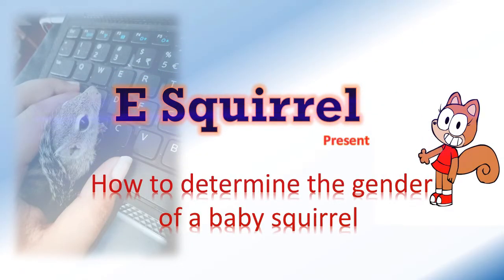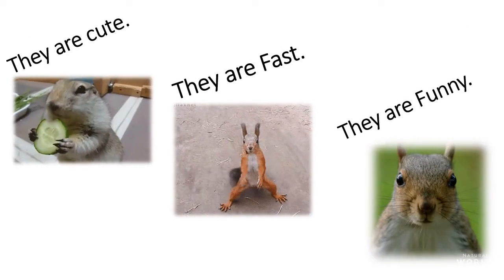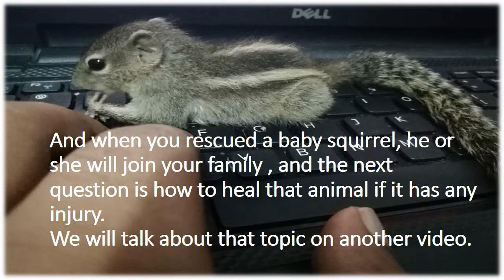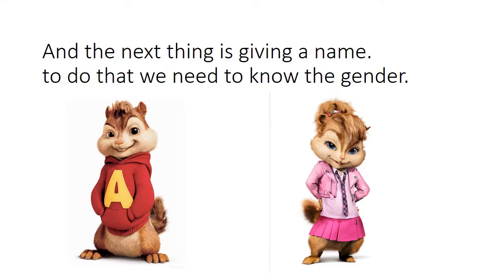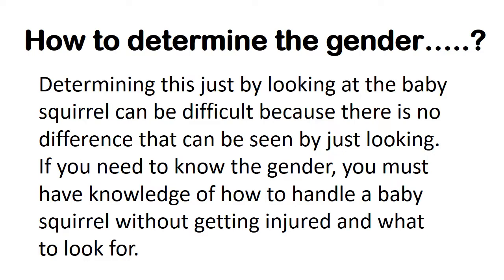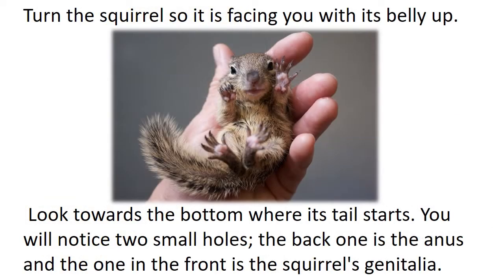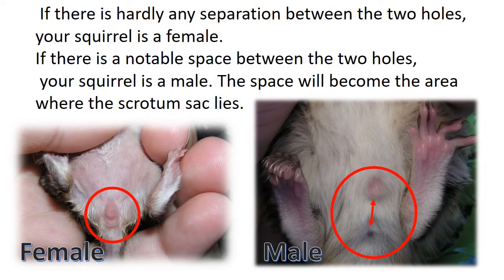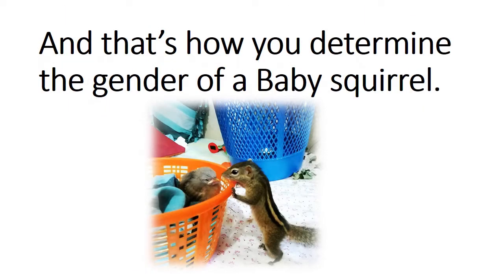Episode 01 How to determine the gender of a baby squirrel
How to determine the gender
of a baby squirrel